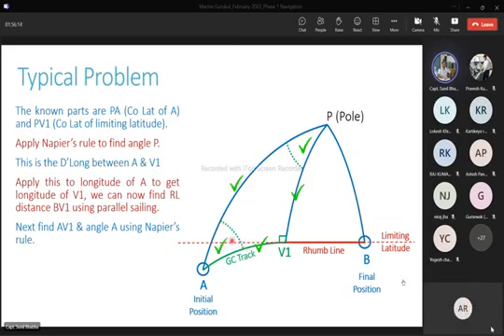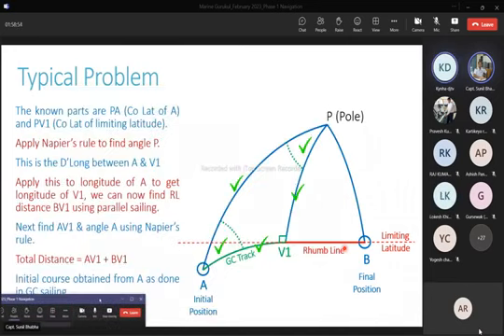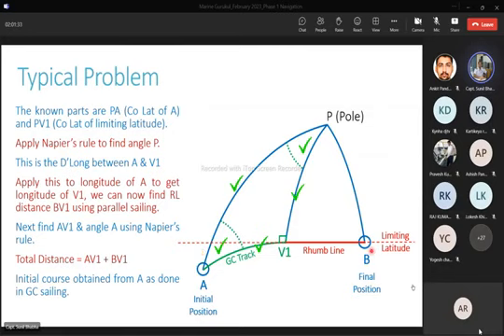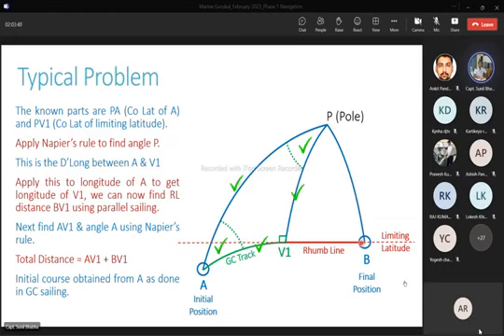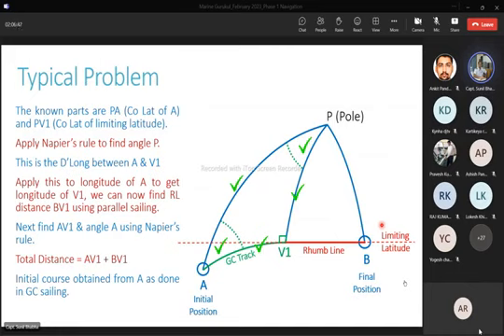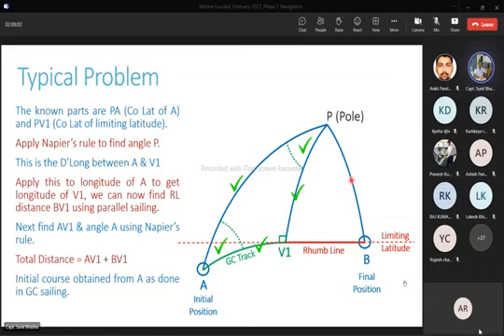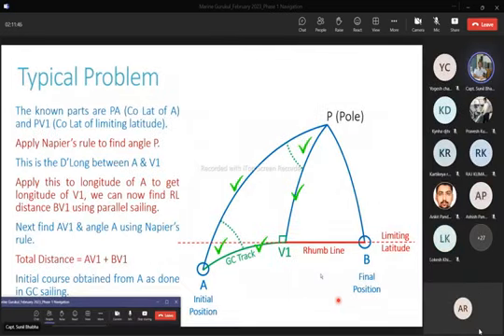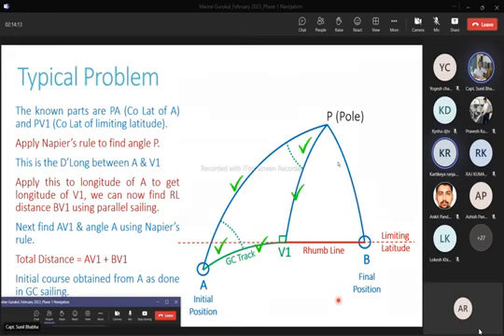GC sailing Typical question of MMD Exam